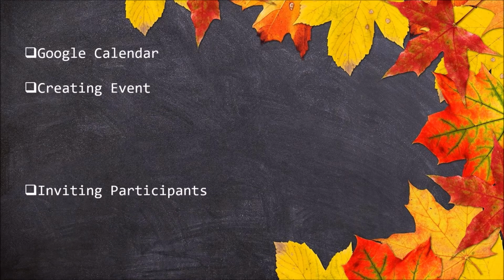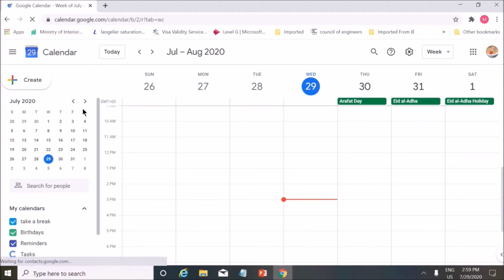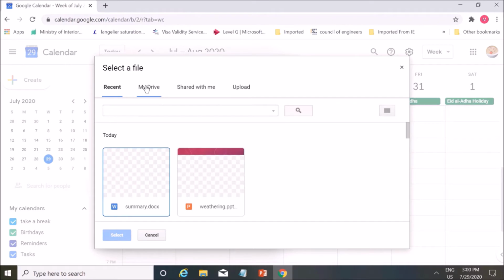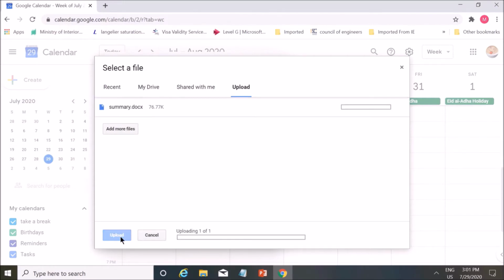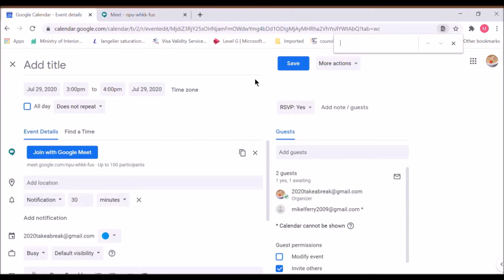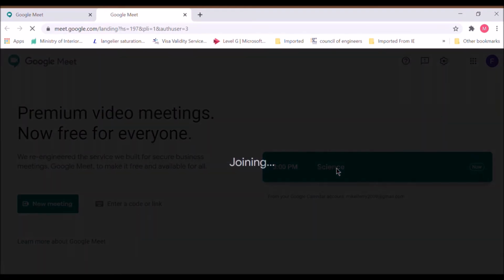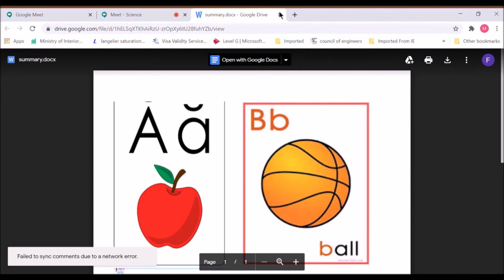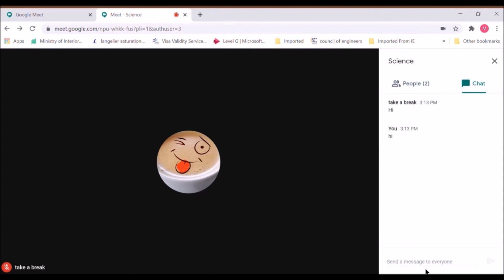How to attach and share files in Google Meet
This video contains step by step process for attaching files in google meet.
The Summary of the video:
-Google calender
-Creating Event
-Inviting participants
-Attaching files
-Accepting invitation in participant mode
-View attached file sin participant mode